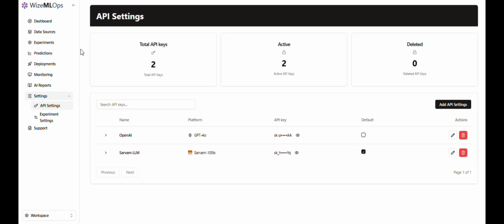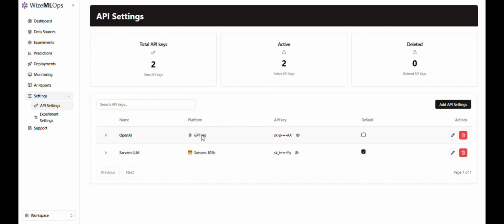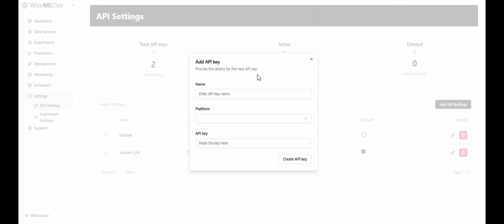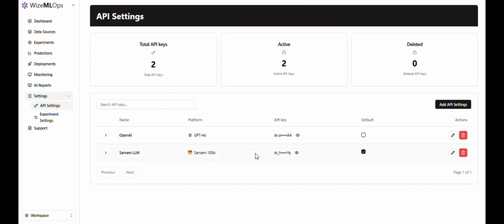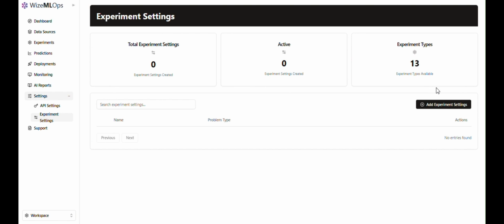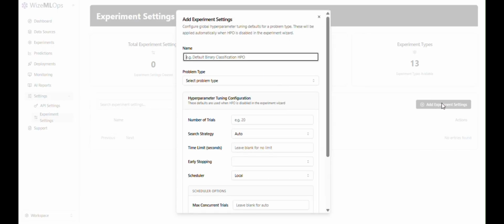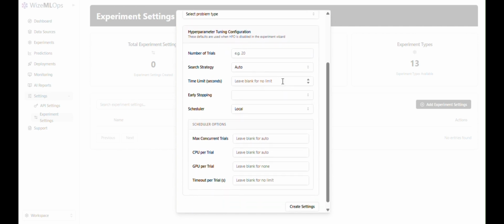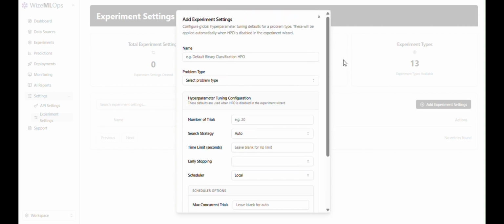WizeMLOps-Settings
Learn how to configure API integrations and experiment settings in WizeMLOps.